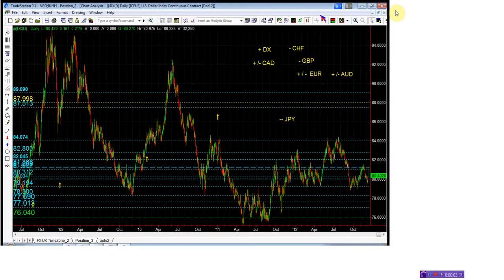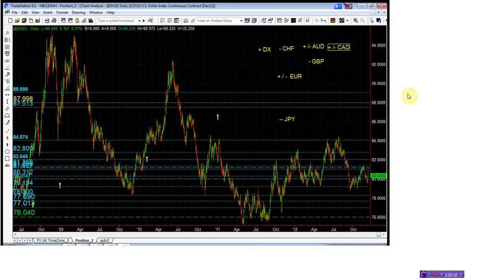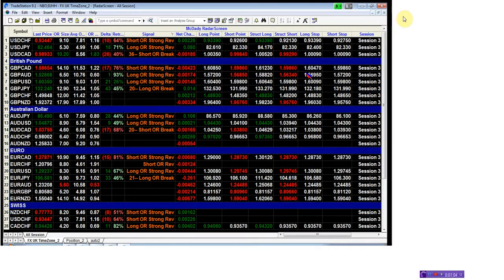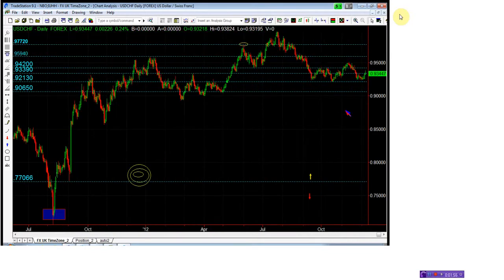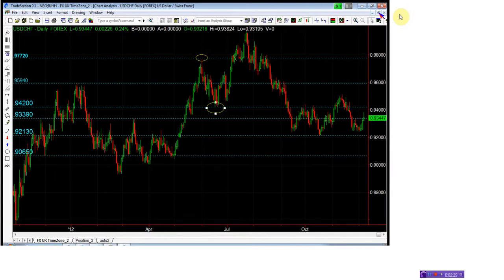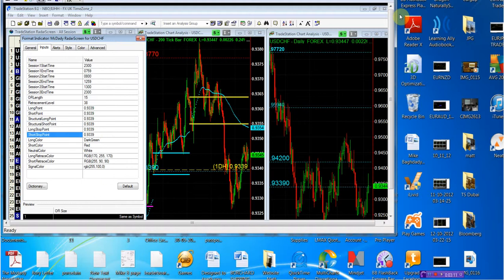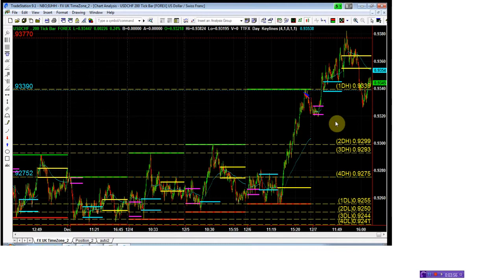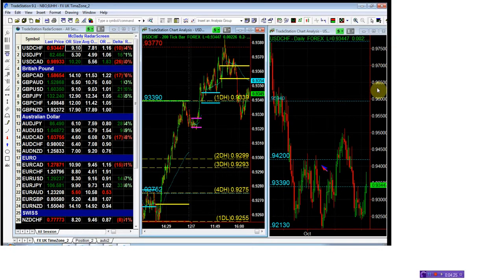USDCHF 12 09 12